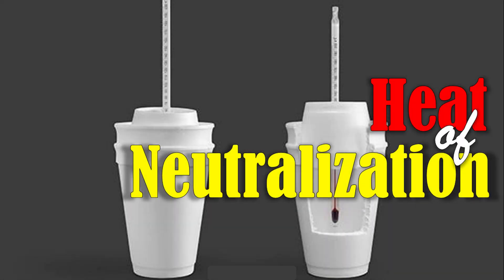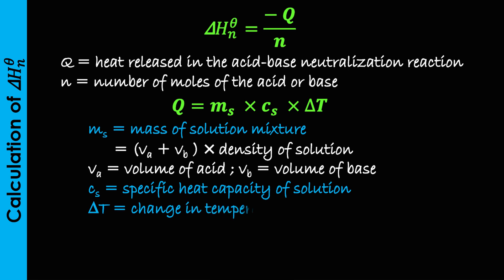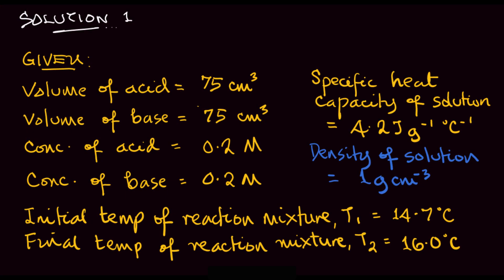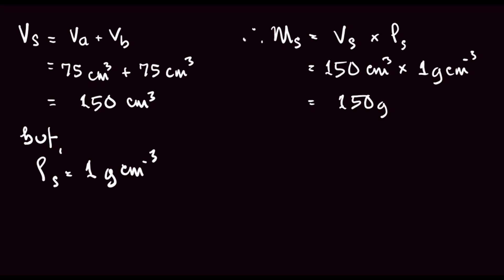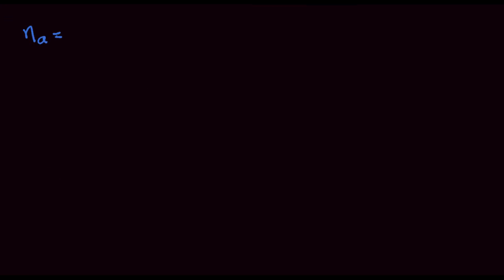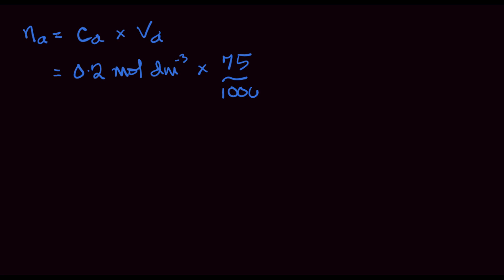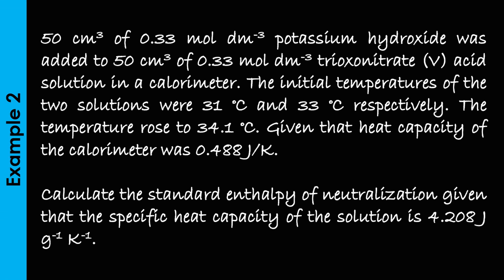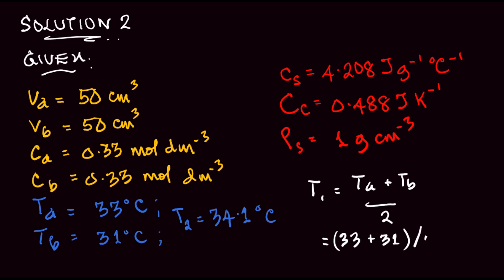How to Calculate Heat of Neutralization | Questions & Answers (Part 2)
Heat of neutralization also known as the enthalpy of neutralization is the amount of heat released when a mole each of hydrogen and hydroxide ions from an acid and a base respectively... Watch this video to learn more as it explains how to calculate the heat of neutralization of an acid-base reaction when the volumes and concentrations of the acid and base solutions are given with the initial and final temperatures of the solutions and when the heat capacity of the calorimeter is given.

Heat of Neutralization (Part 1)

00:00 Introduction
00:15 Formula for calculating heat of neutralization
01:22 Example 1 of how to solve questions on heat of neutralization
01:50 Answer to Example 1 on heat of neutralization
06:10 Example 2 of how to solve questions on heat of neutralization
06:40 Answer to Example 2 on heat of neutralization